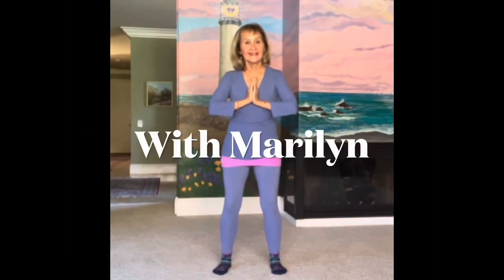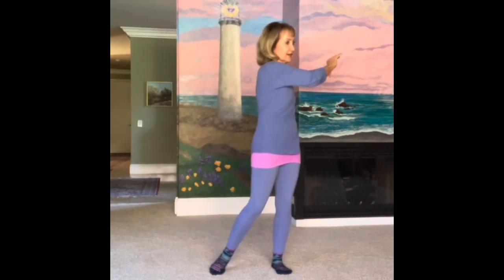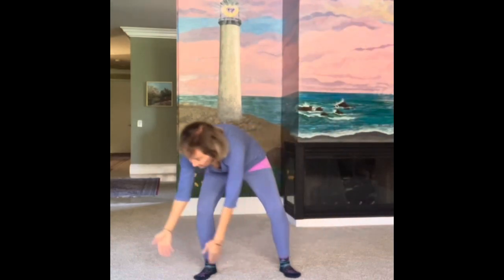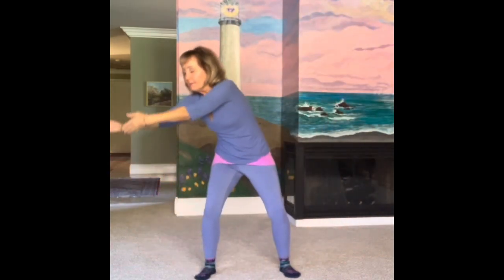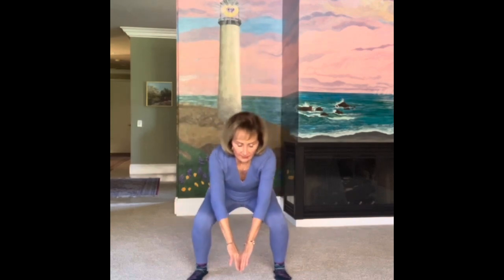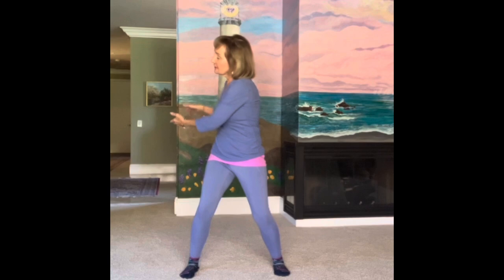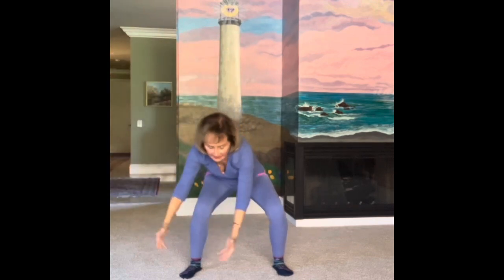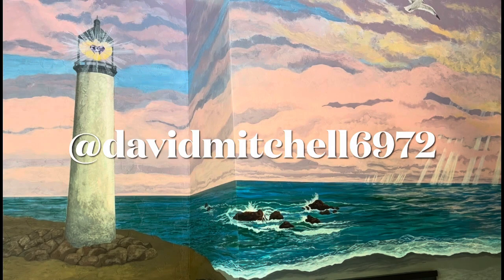QI GONG DAILY ROUTINE WITH MARILYN IN THE LIGHTHOUSE STUDIO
Join Marilyn in the Lighthouse Studio for the daily qi gong routine for health and healing. This session includes warmups, stretching, and flowing exercises. qigong lighthousestudio healing health dailyroutine warmup stretch flow @davidmitchell6972